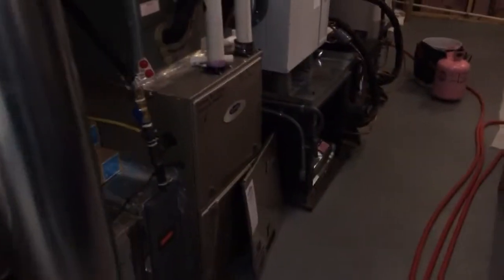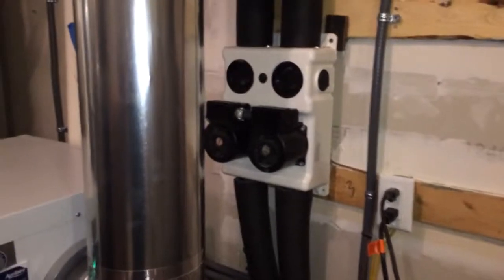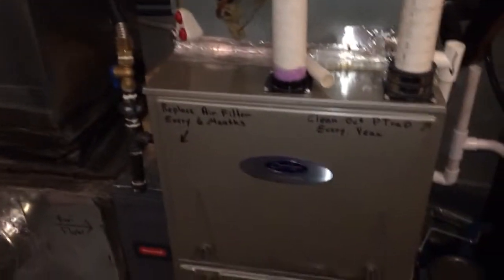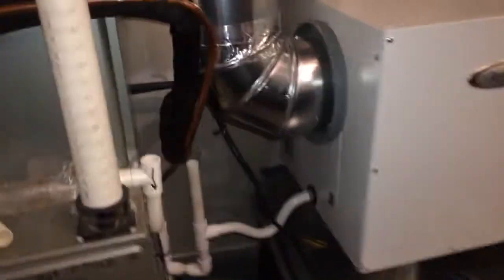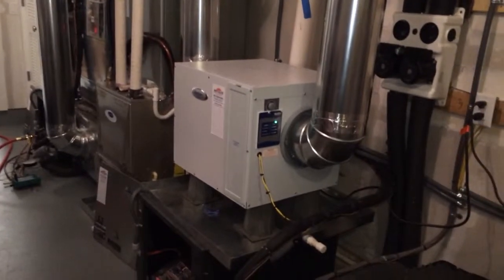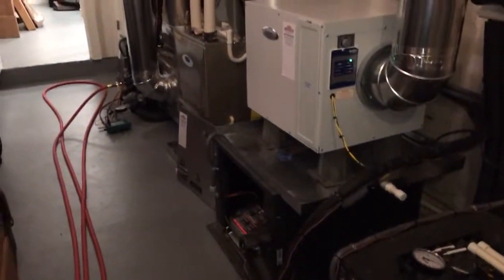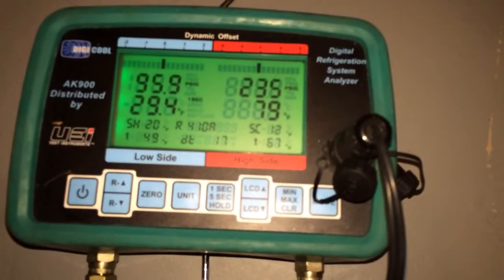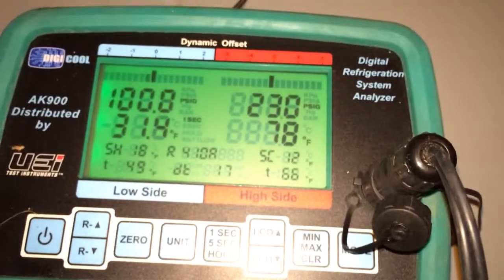Geothermal A/C check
Just a check up on 4 split system duel fuel climatemaster geothermal units.